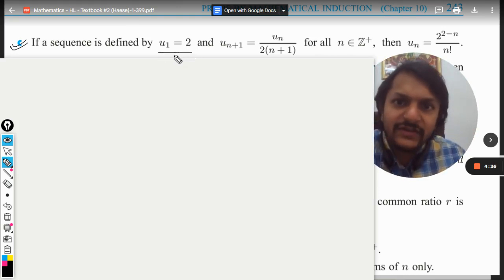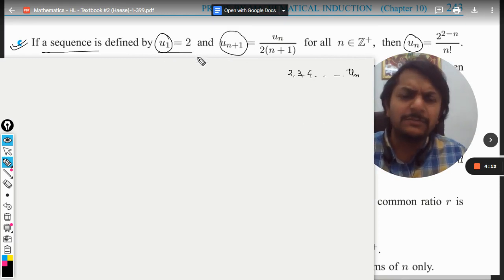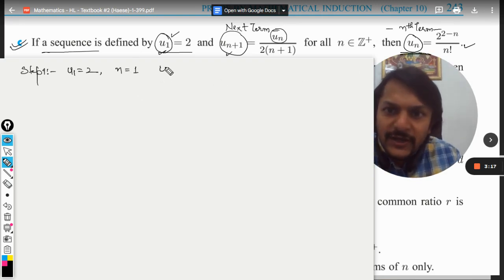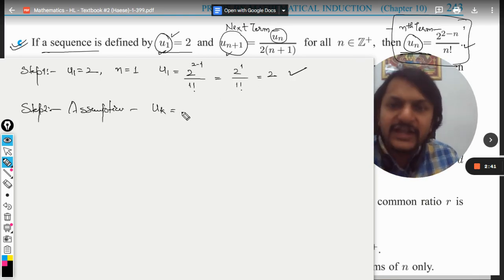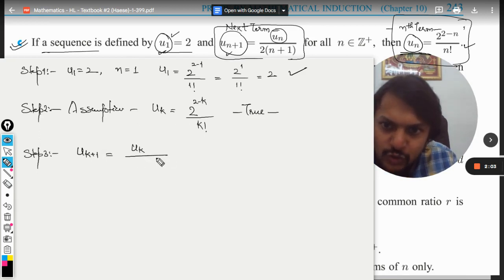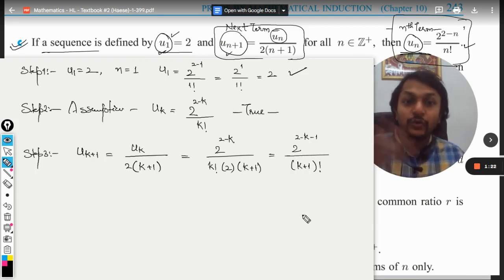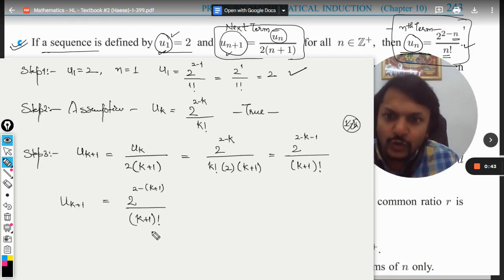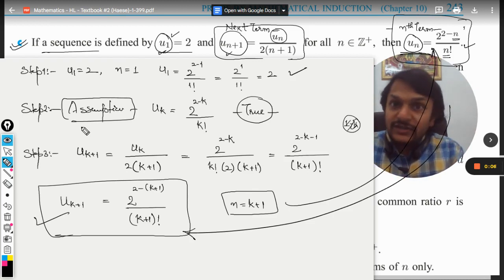L12 | Topic 10 | Mathematical Induction | IB Maths